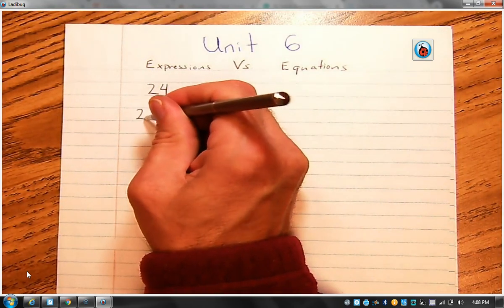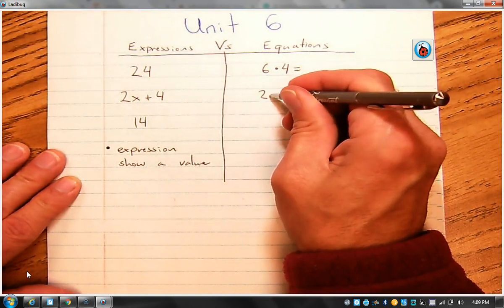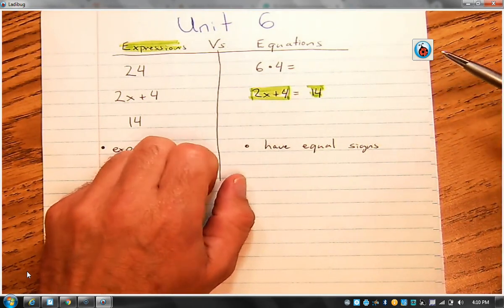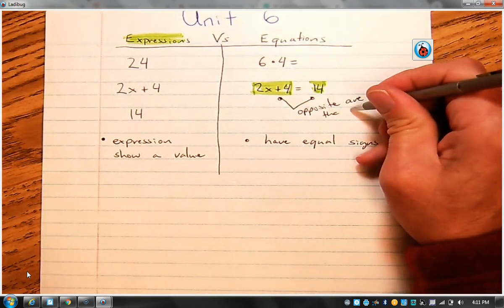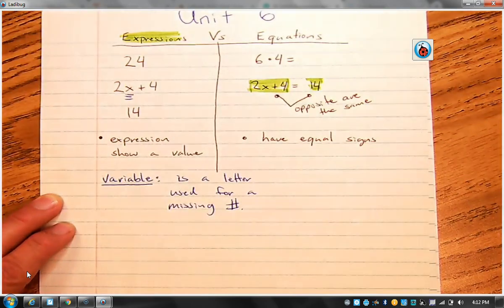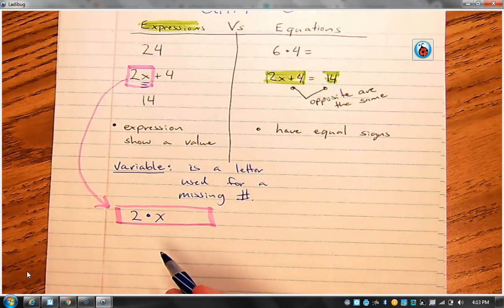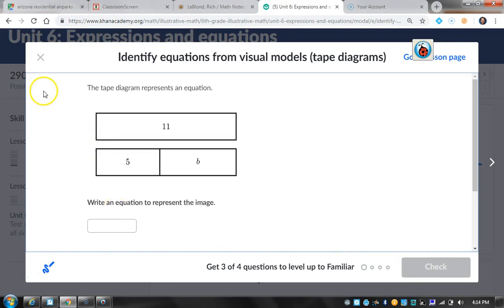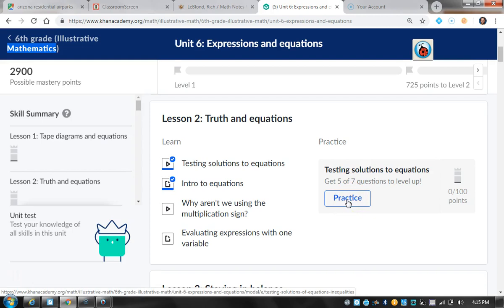Intro to Unit 6